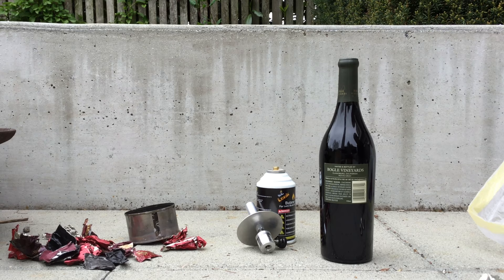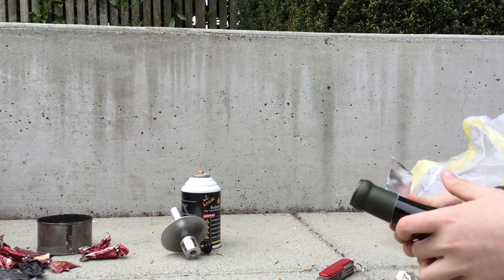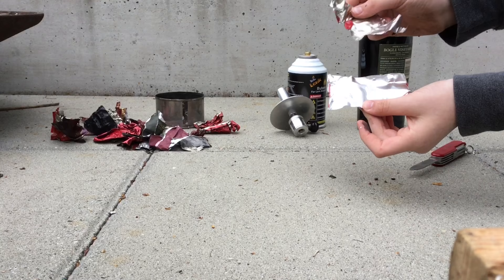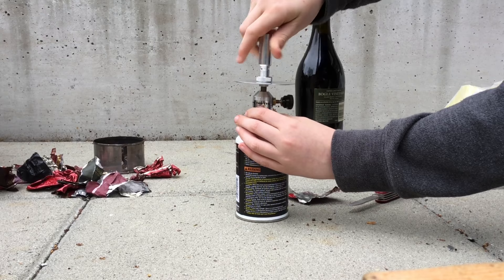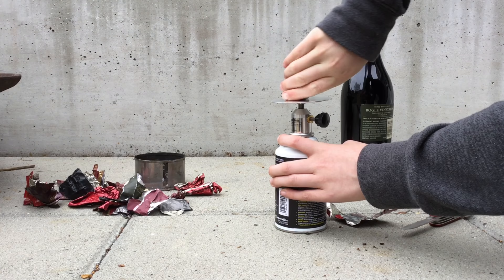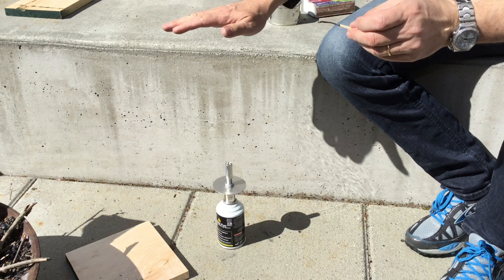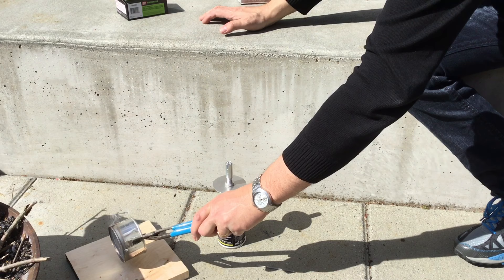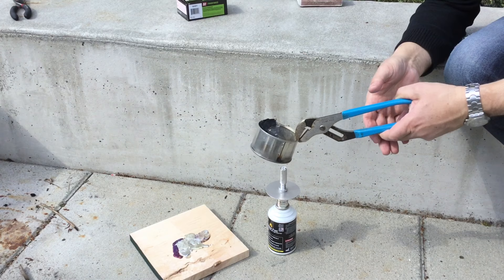Transforming wine tops into tin objects